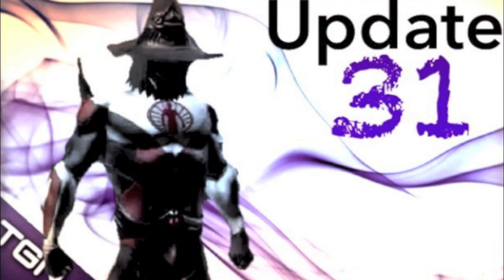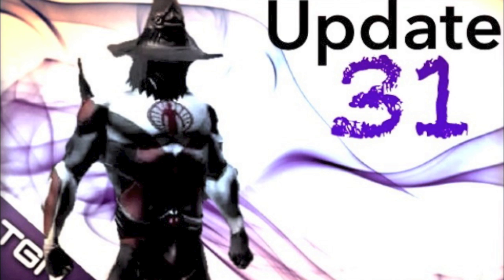DCUO | Update 31 Changes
Hope you enjoyed the video By ORBITal Gaming (TGN Network)

for more great videos